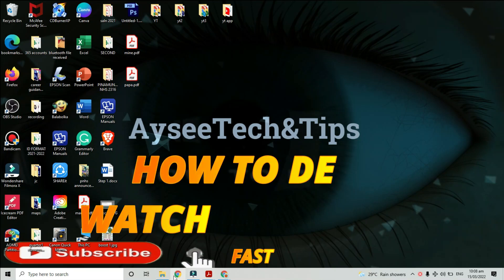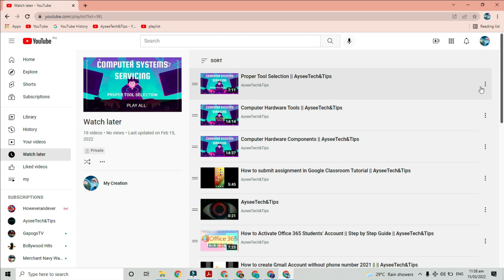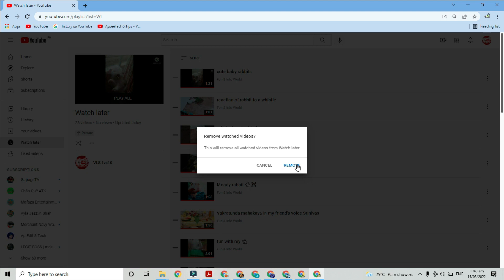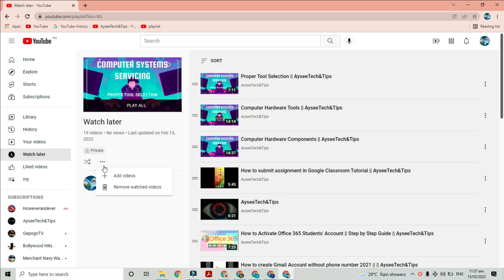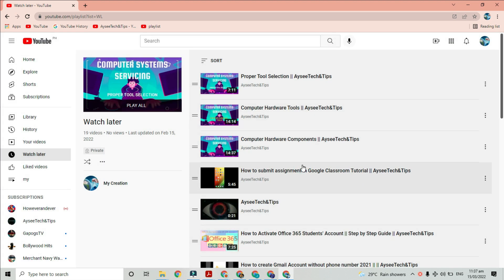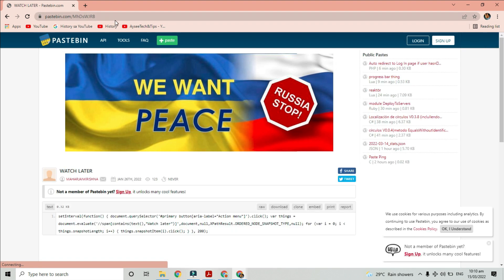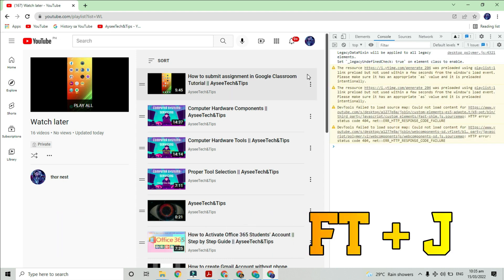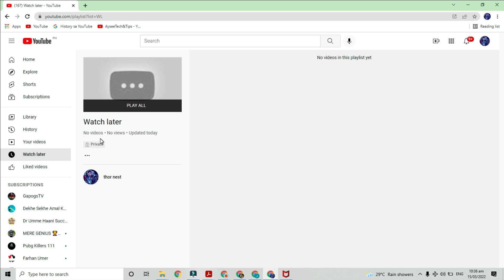Delete Watch later Videos II Remove Watch Later Videos II Delete Unwatch Videos II AyseeTech&Tips